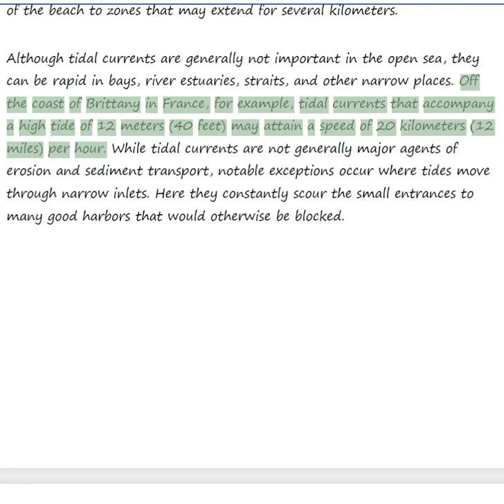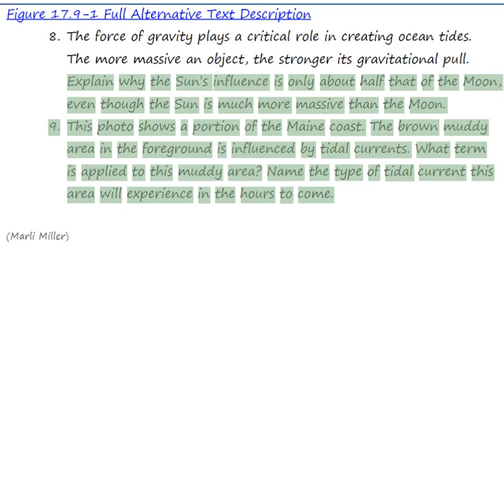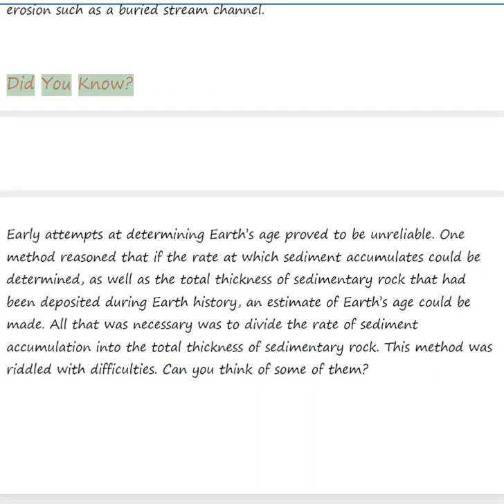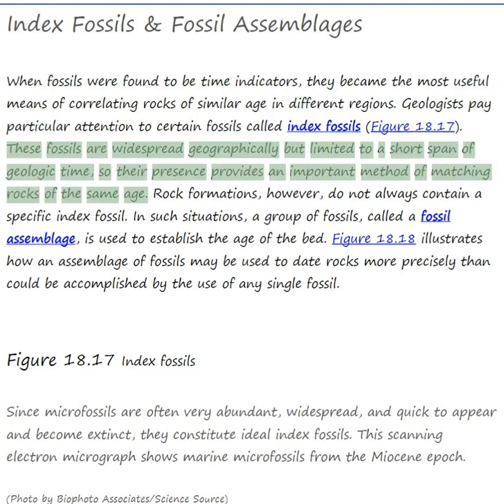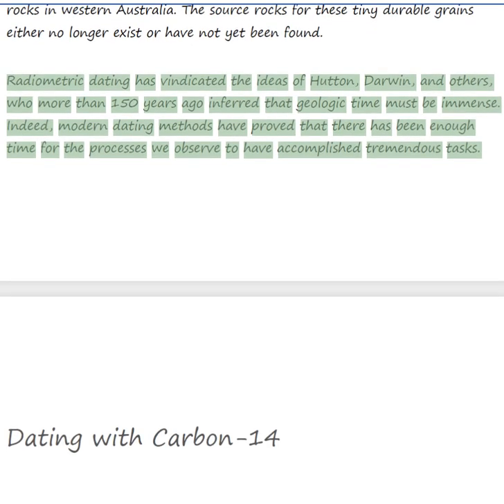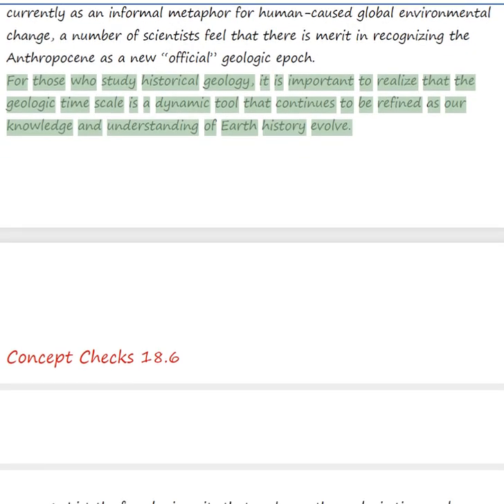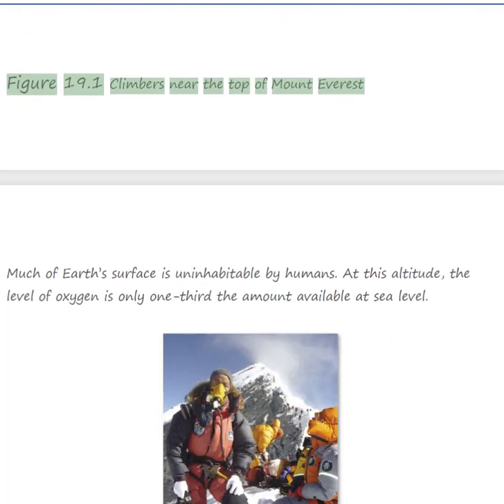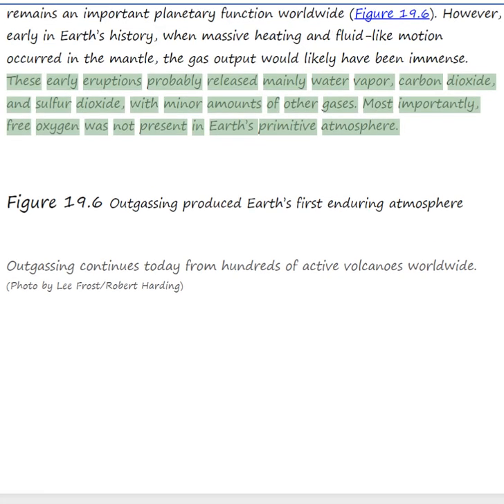地质学啊15 录制 2022 10 06 19 27 58 279